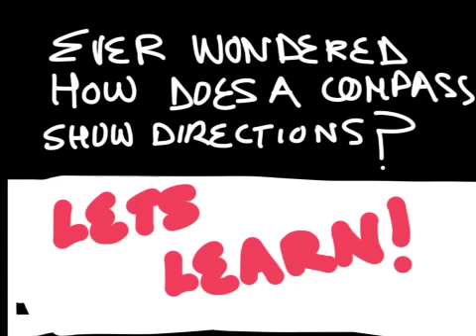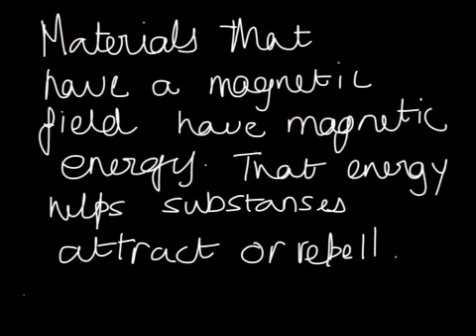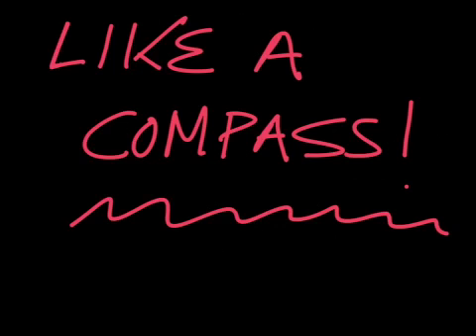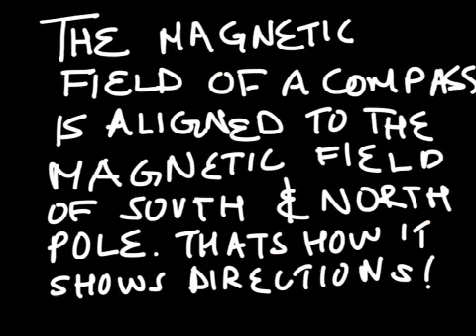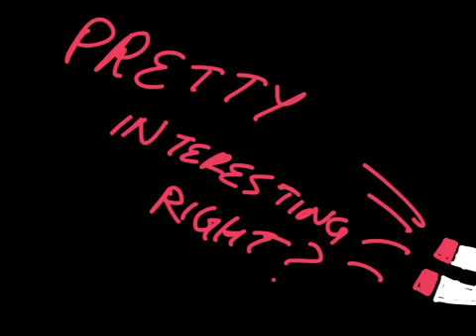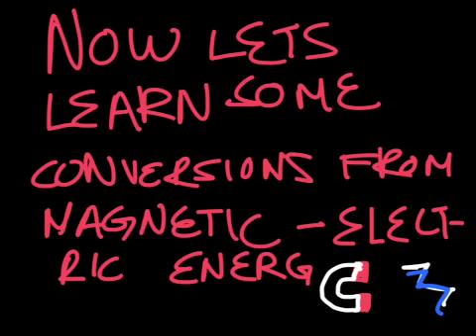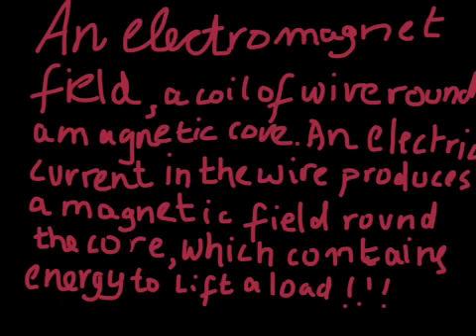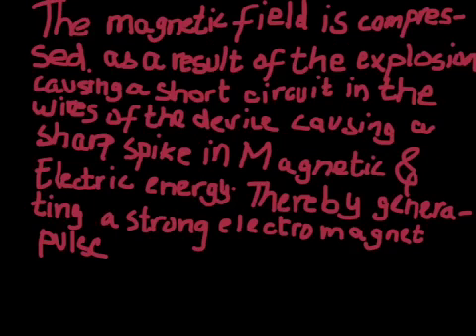Magnetic to electrical energy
Kiesha & Joel